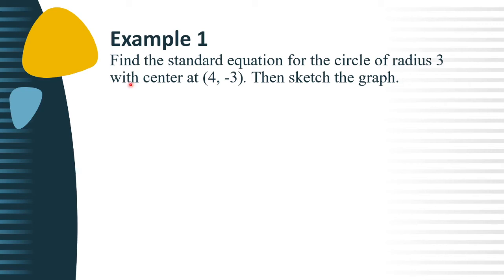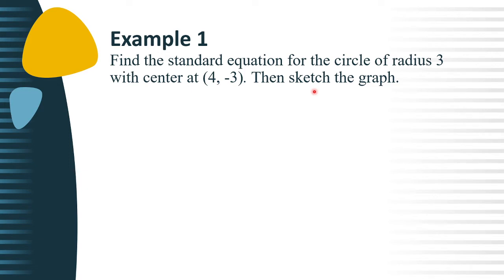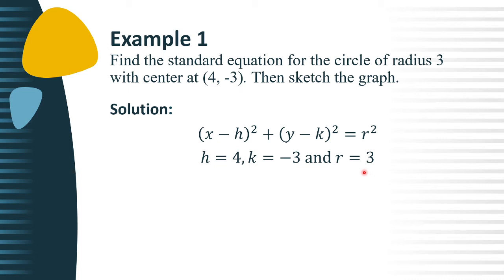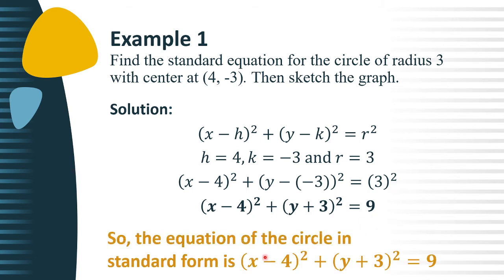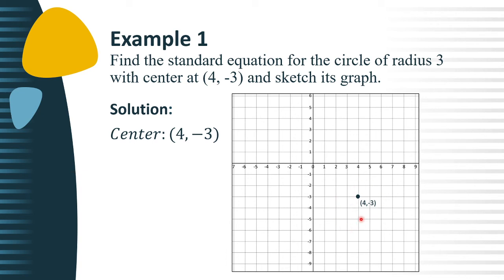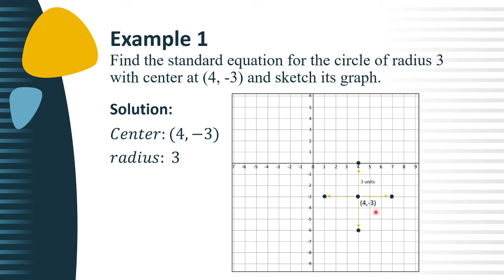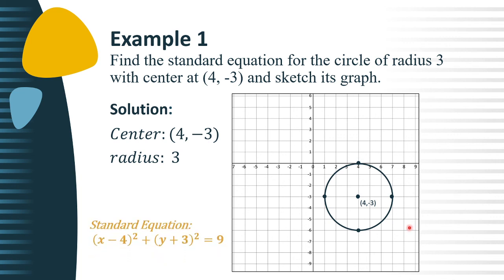Finding the standard equation of the circle | Conic Section | Pre-Calculus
Pre-Calculus for Senior High School
Finding the standard equation for the circle